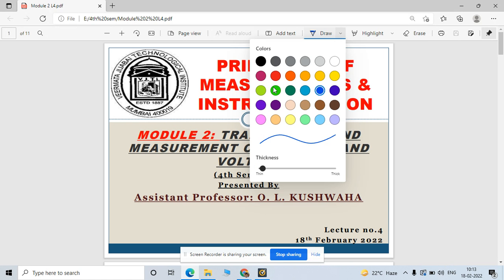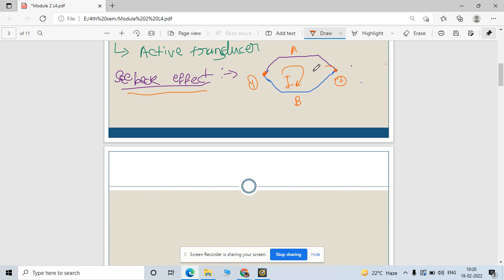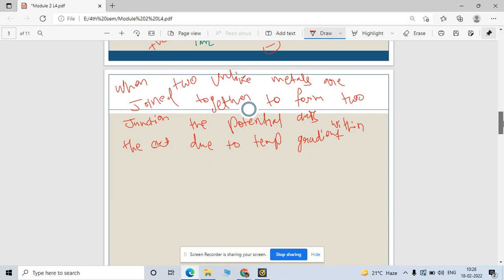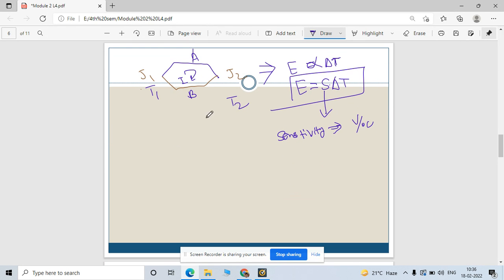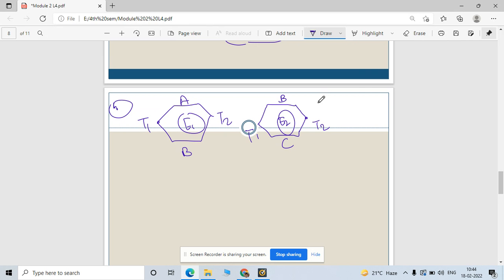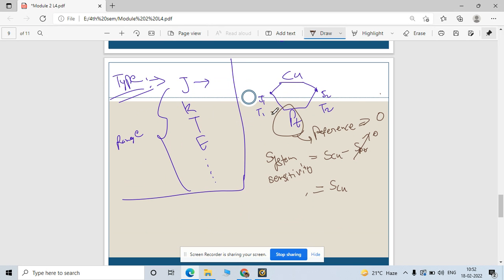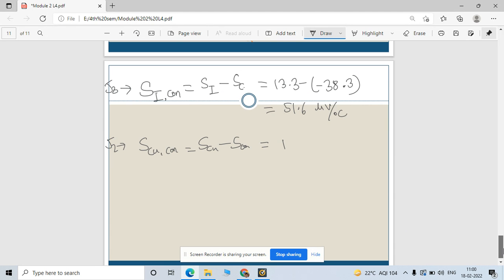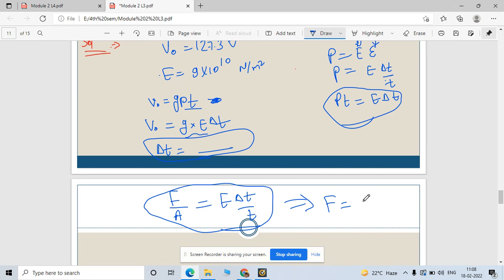L4 M2 4 sem